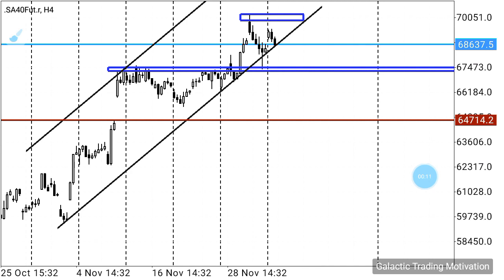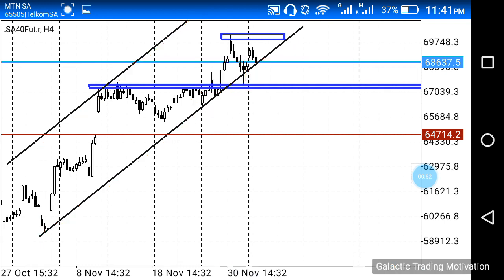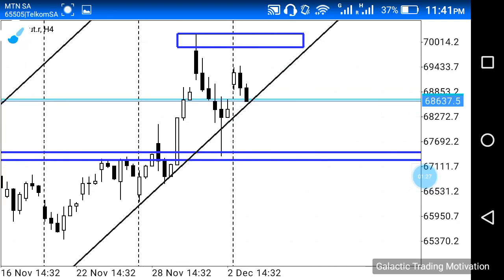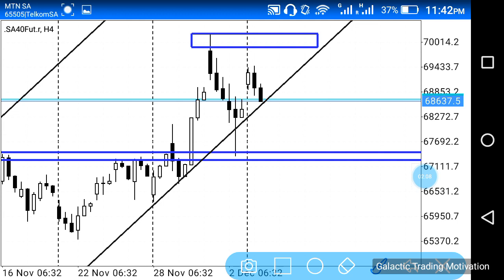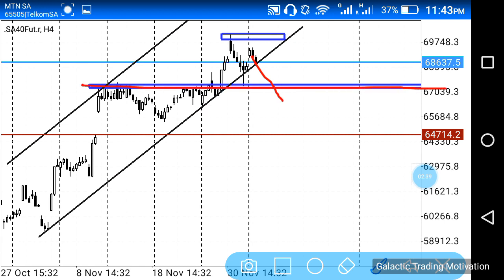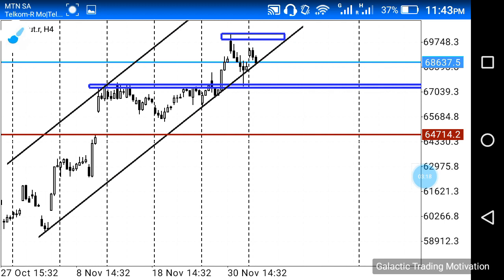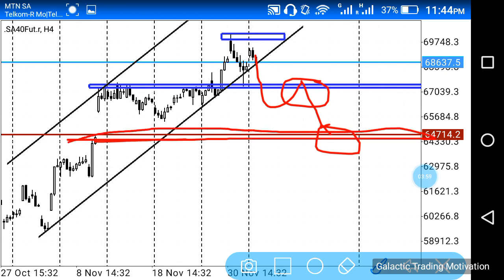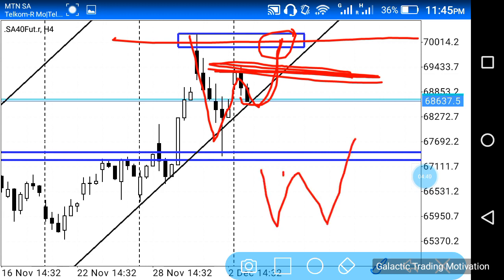SA40, Double Top on JSE40, Technical Analysis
We provide in-depth technical analysis on companies listed on the Johannesburg Stock Exchange (JSE). Our experienced analyst dives deep into the JSE listed companies to bring you the latest insights and updates on the companies and market trends. From beginner investors to seasoned traders, our content is designed to help you make informed decisions when it comes to your investments and the buying and selling of shares.

We cover a wide range of industries, including finance, mining, technology, and more, and provide actionable advice that you can use to maximize your returns. Join us as we explore the world of JSE investing and trading, and take your investment strategy to the next level.